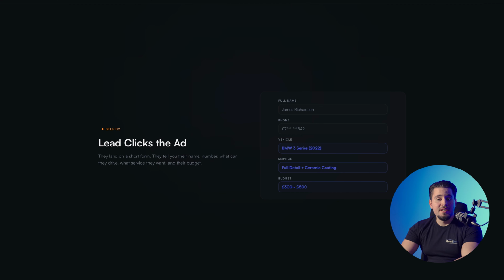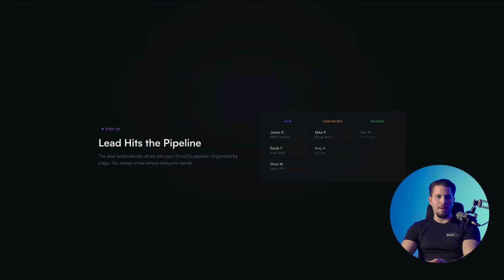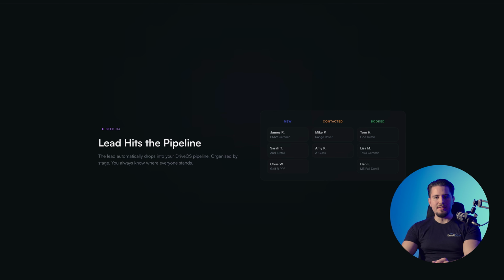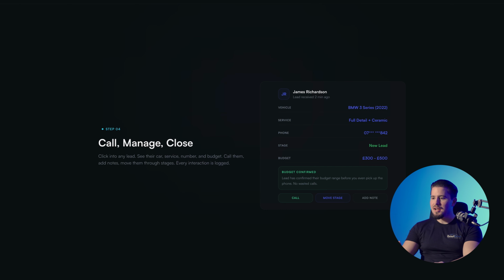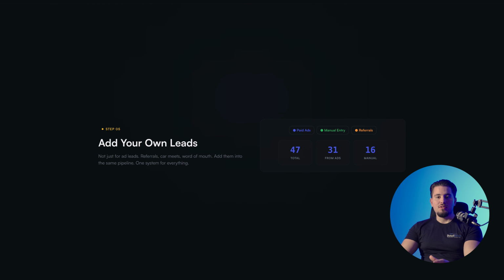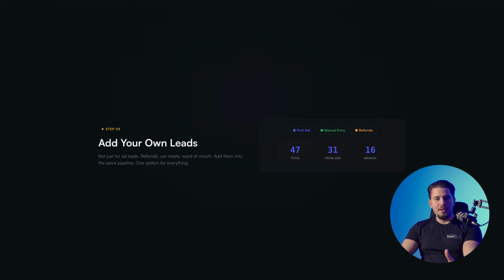The Exact System We Use to Get Detailers More Booked Jobs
Most detailers are losing track of their leads...

Not because the leads are bad. Because there's no system to follow up, organize, and close them.

In this video Jack, from Detail Drive, breaks down the exact CRM system we built for detailers, from the moment someone clicks your ad to a booked job in your calendar.

No spreadsheets. No missed calls. No leads going cold.

This is how the best detailing businesses are running their operations.